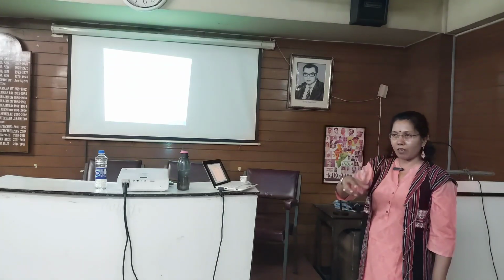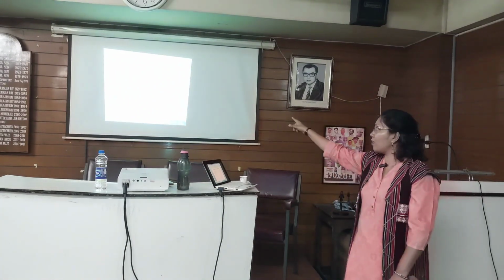Quantitative Research Methodology: Different issue by Dr. Sreemoyee Ghosh